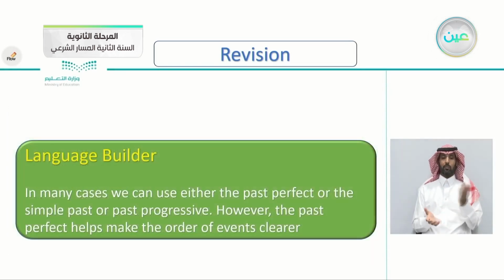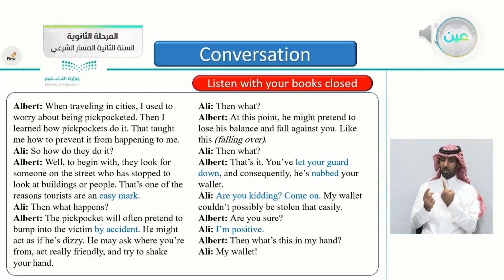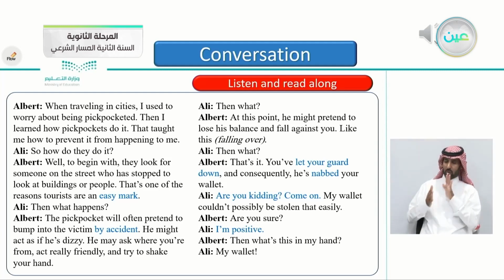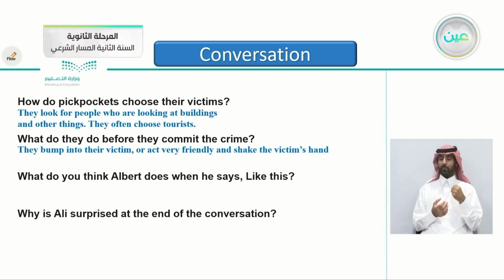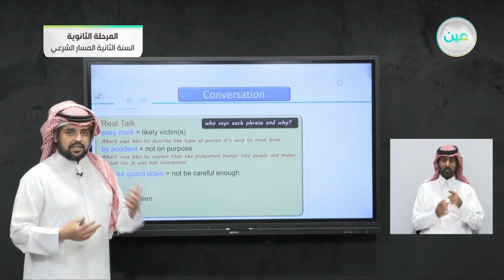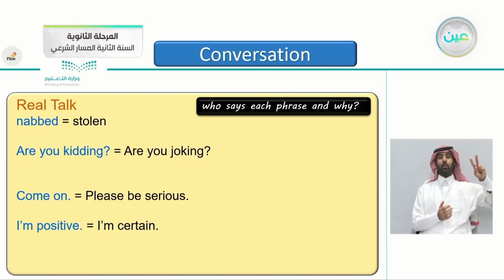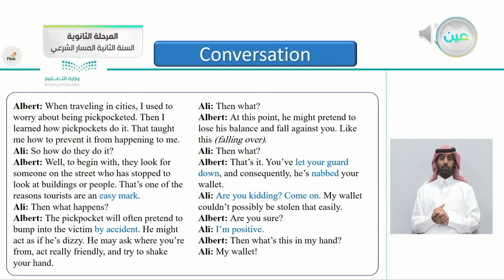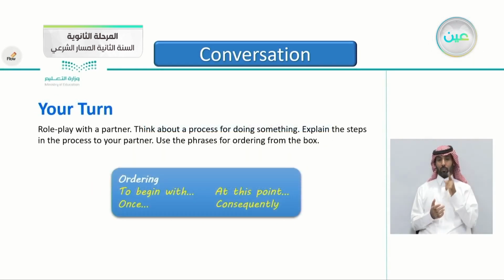"Unit 2 Crime Doesn’t Pay 4 Conversation (P.24) - اللغة الإنجليزية (2-1)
الحصة الأولى - الثلاثاء - الأسبوع الرابع - المسار الشرعي - السنة الثانية - الفصل الدراسي الأول